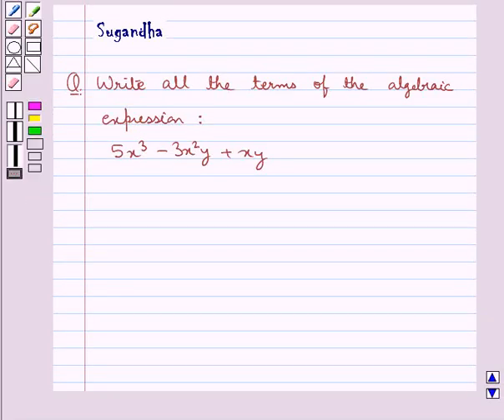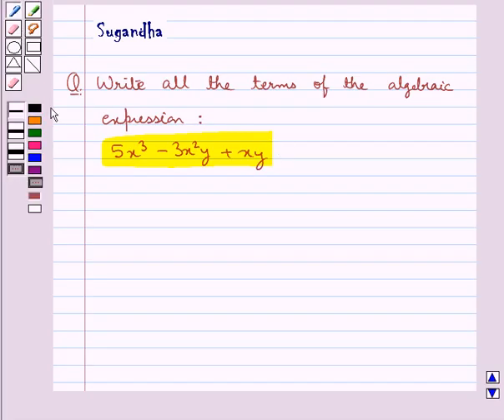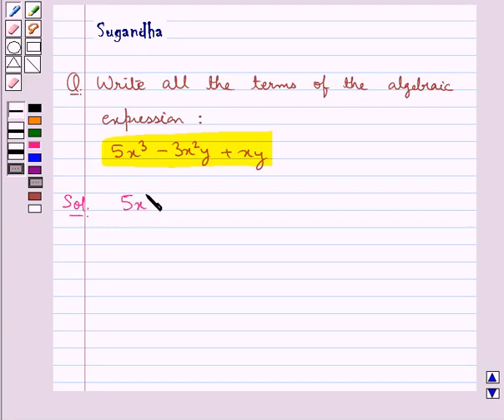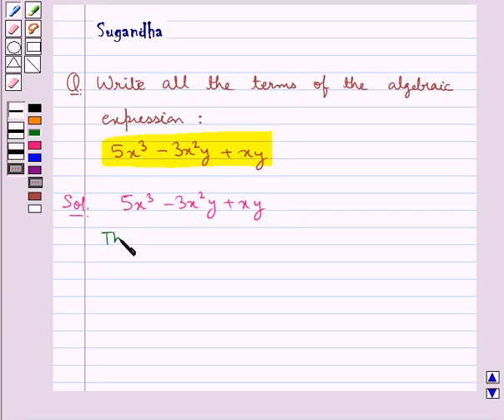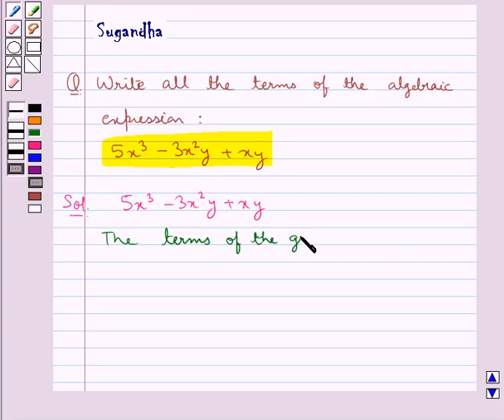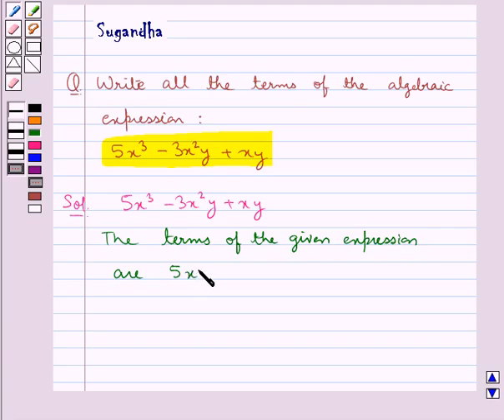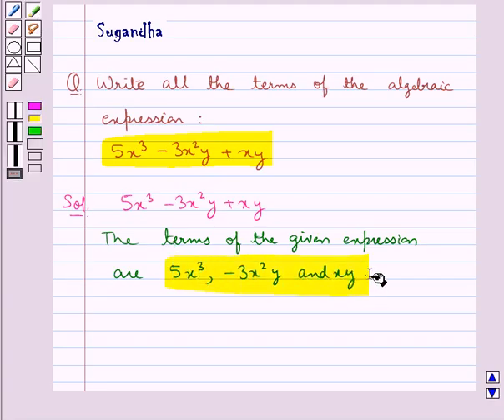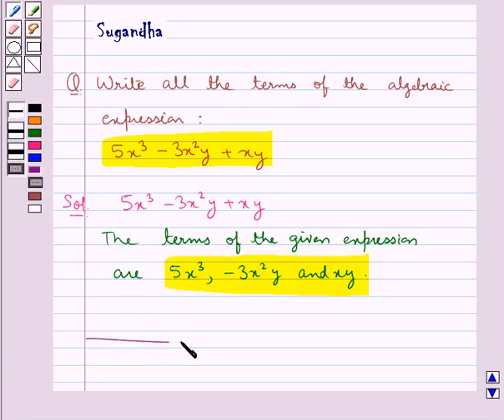Maths VI RSA 11 6